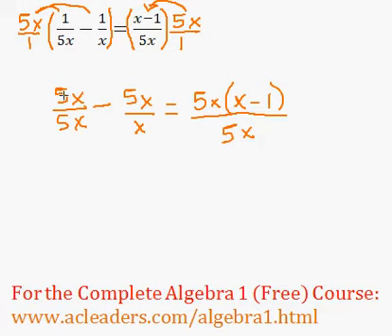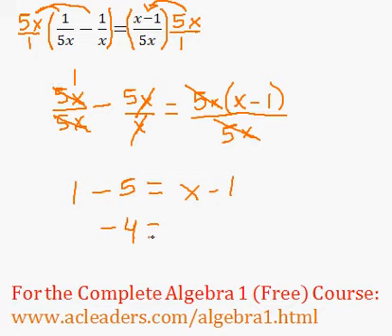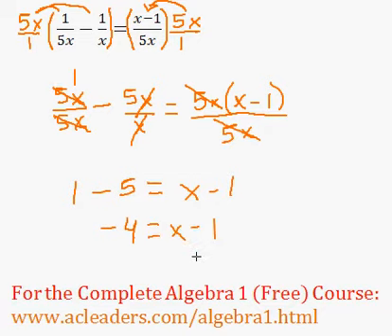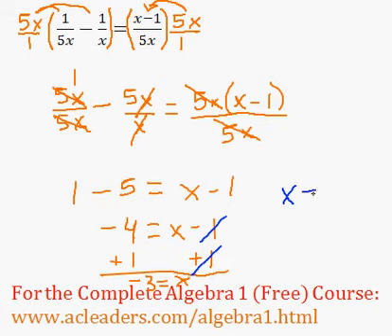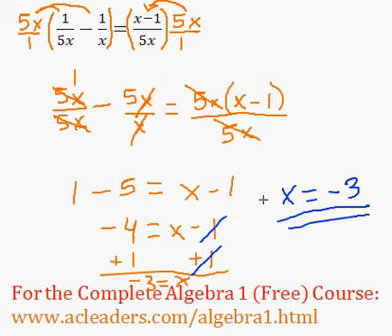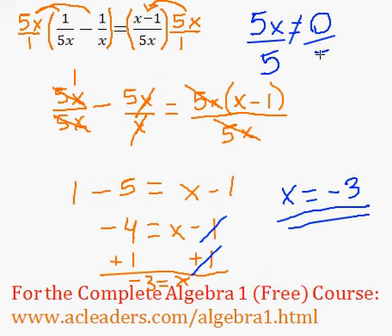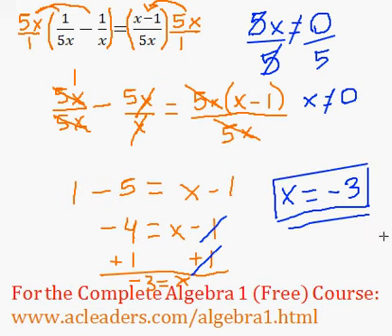(Algebra 1) Rational Expressions - Solving an Equation #2